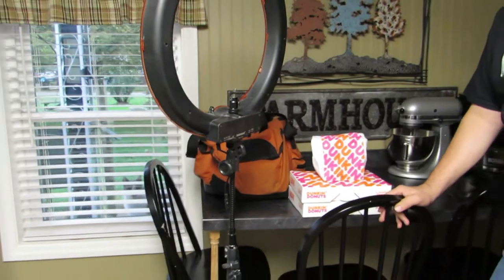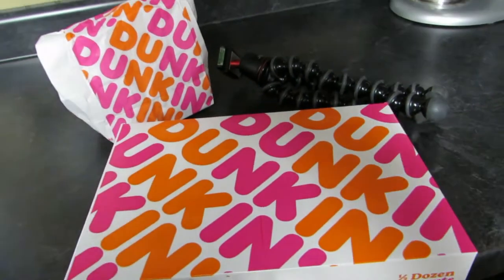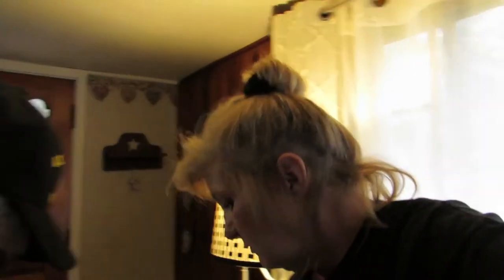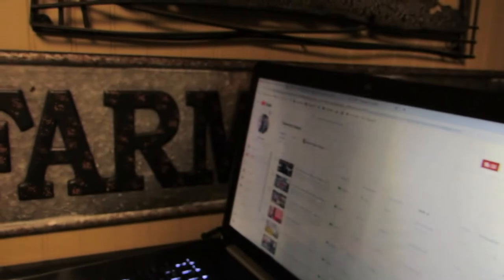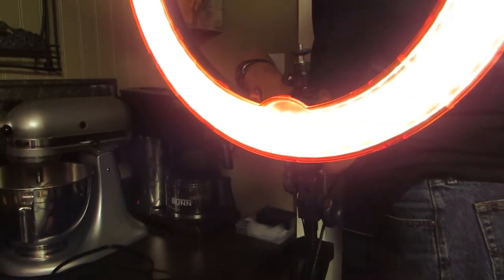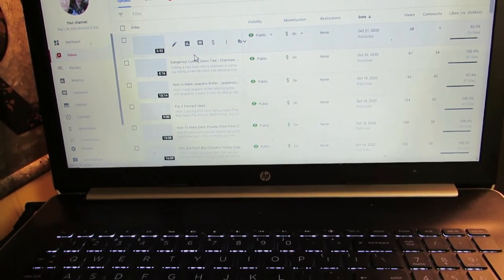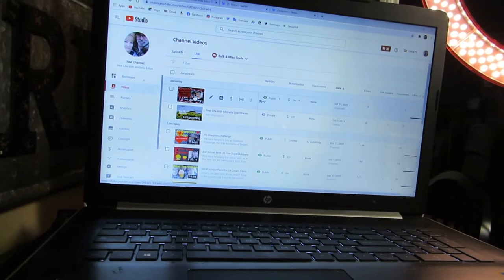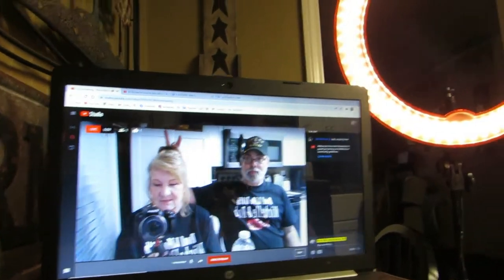How OUR YouTube Creator Studio works & How We Schedule a Livestream In YouTube Creator Studio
How to use YouTube Creator Studio.  How to schedule a livestream in YouTube Creator Studio. What YouTube Creator Studio looks like!  What is YouTube creator studio? In this video tutorial, We show you how to Live Stream in YouTube using their built-in features! This is the NEW CREATOR STUDIO!   In this video we will show you the new Creater Studio which we are all now using. YouTube analytics, YouTube comments, YouTube Monetization and YouTube Copyright are some of the things found in the YouTube Creator Studio Dashboard.
How To Schedule a Live Stream on YouTube.  See what our Creater Studio looks like!

We walk you through the process of scheduling a live stream event using the new YouTube Studio interface. Its important that you learn how to schedule a liver stream event using the new YouTube Studio workflow.

^^^ Give TubeBuddy A Try ^^^  I Use It All The Time  It Makes Uploading Videos Easier!

Building A DIY Indoor Greenhouse